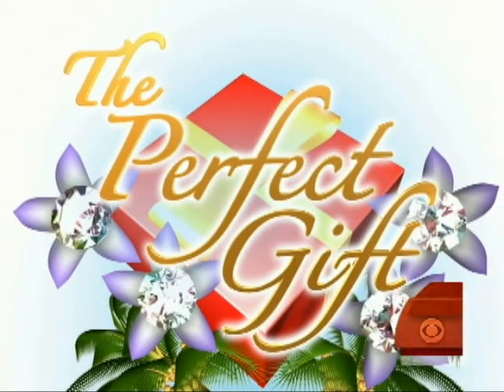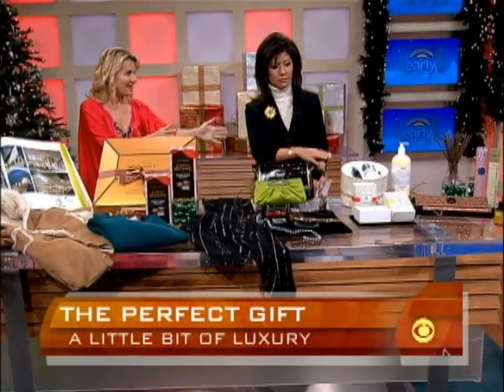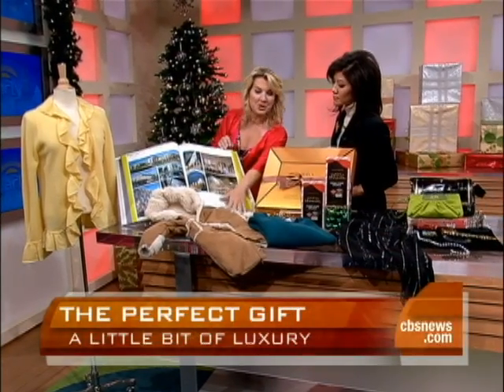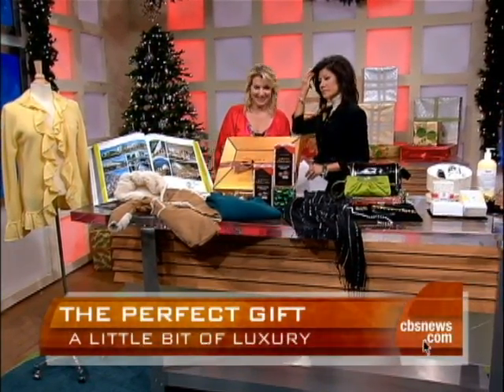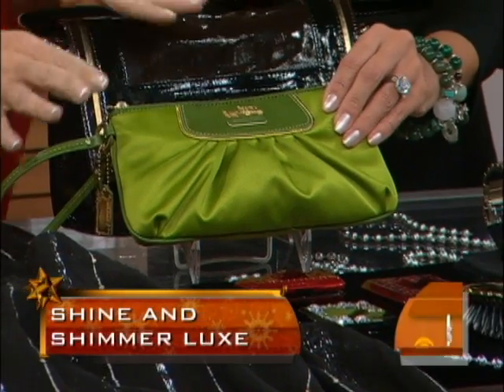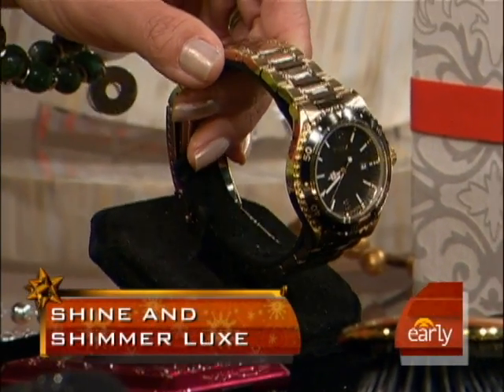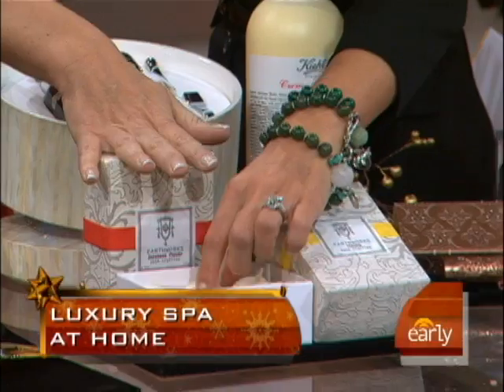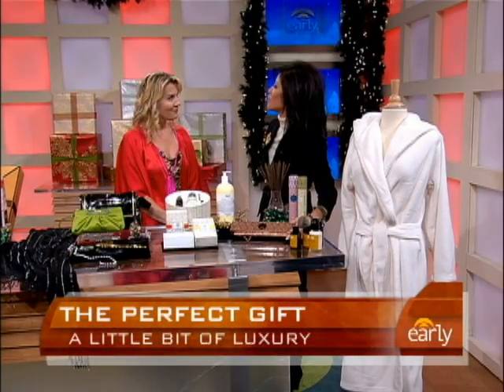Luxurious Holiday Gifts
Jacqui Stafford from Shape magazine offers suggestions to Julie Chen for getting the glamour from a gift that's affordable.